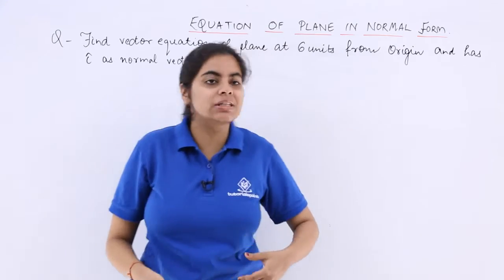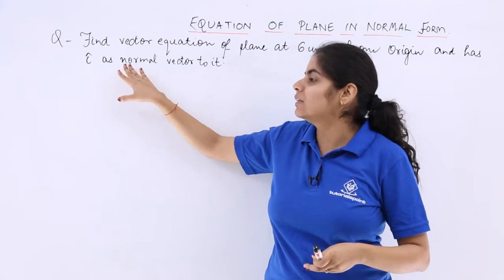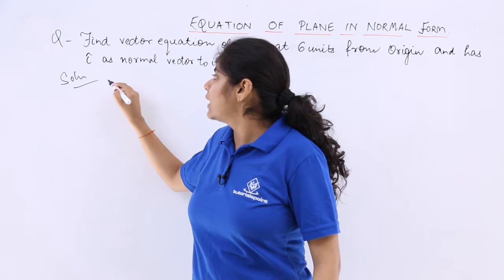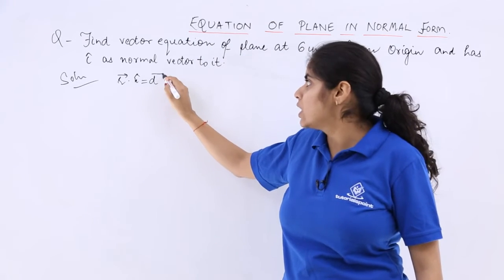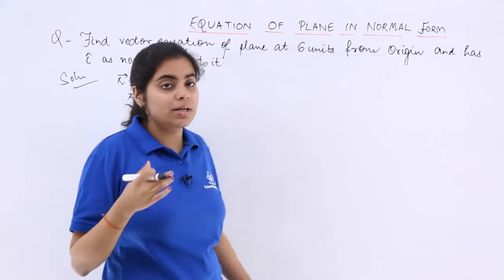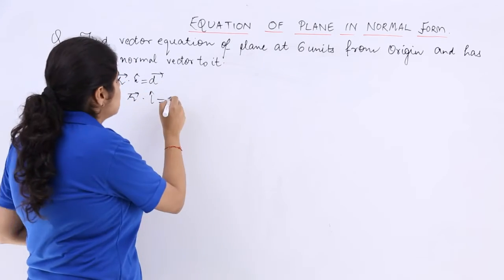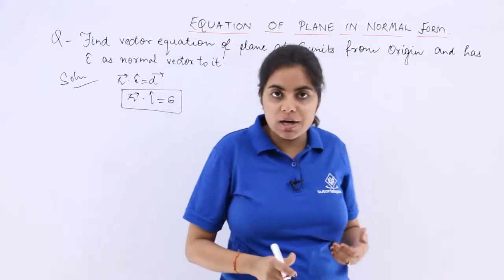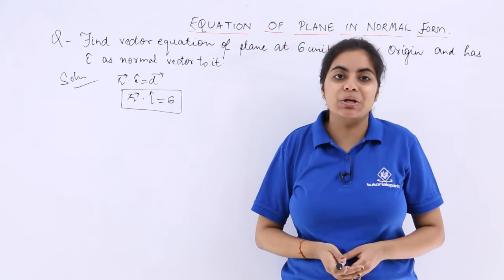Class 12th – Equation of Plane in Normal Form Problem Example-1 | Tutorials Point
Equation of Plane in Normal Form Problem Example 1